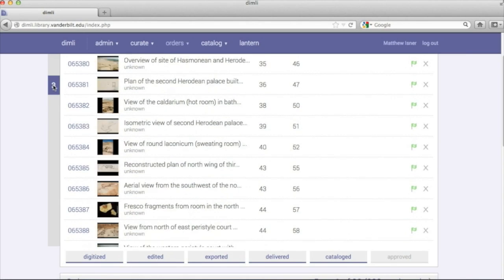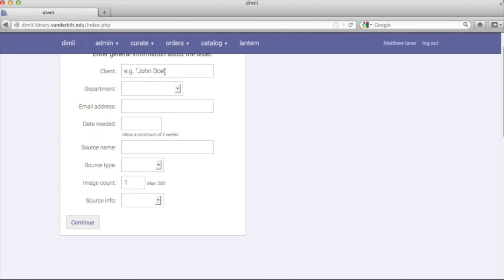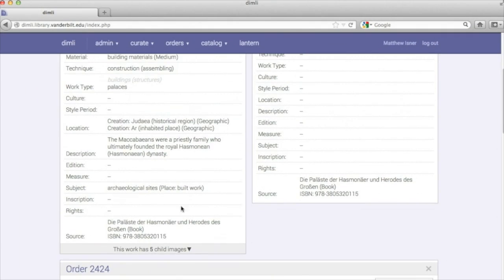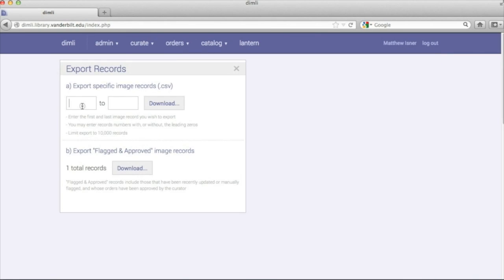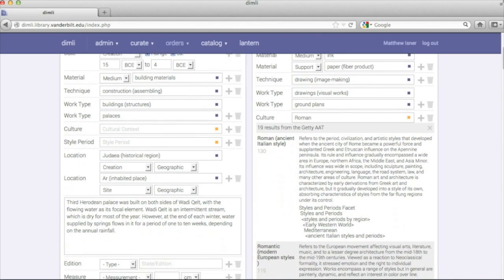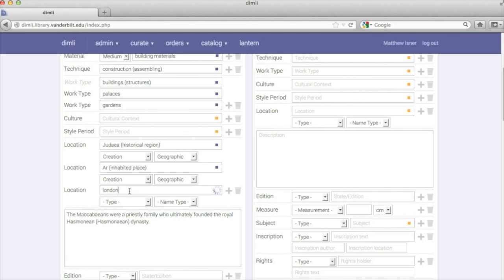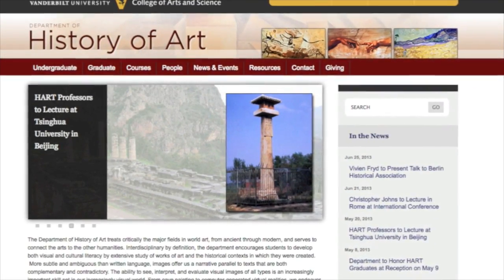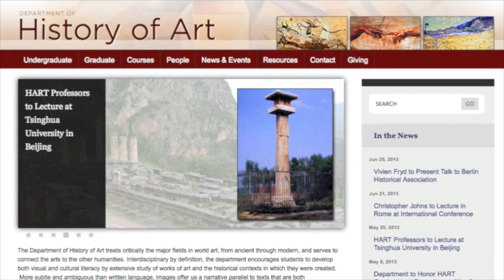1. What is DIMLI?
Want to know what DIMLI is and how it could drastically change your workflow? The is the perfect place to start.